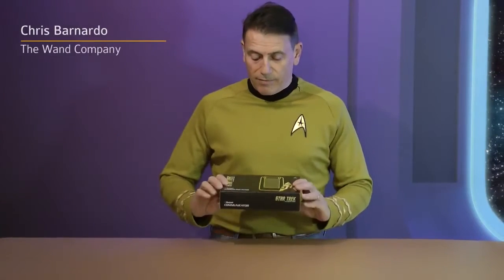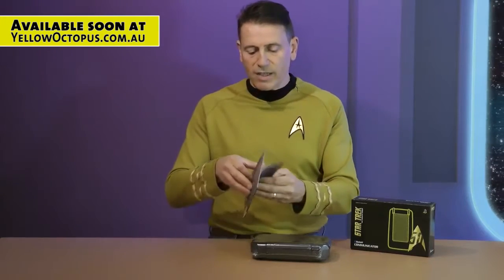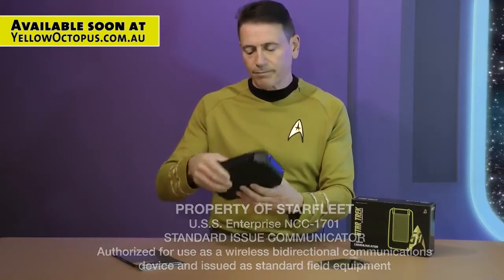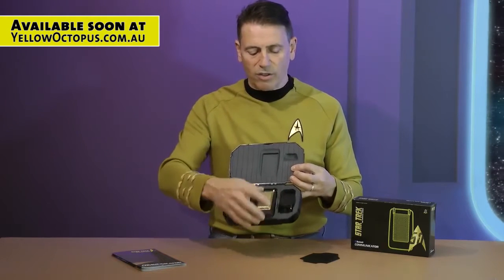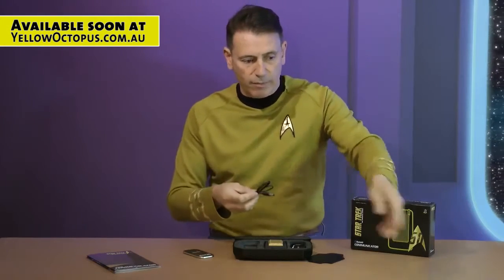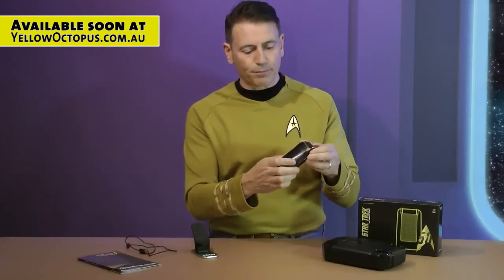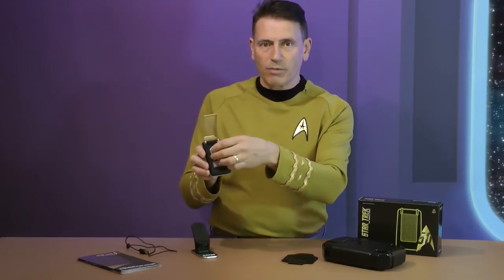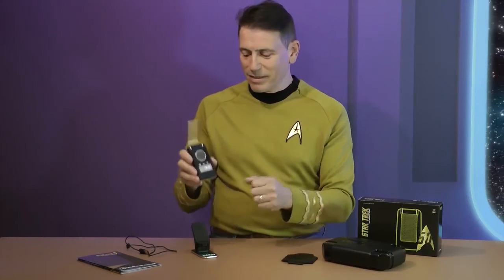Unboxing Star Trek Bluetooth Communicator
Star Trek: The Original Series Bluetooth Communicator.

The Wand Company unboxing the much anticipated Star Trek Bluetooth Communicator.
Available in Australia at: YellowOctopus.com.au
AVAILABLE NOW!